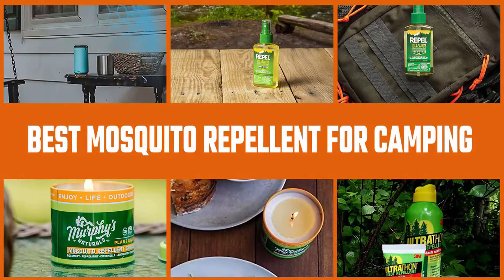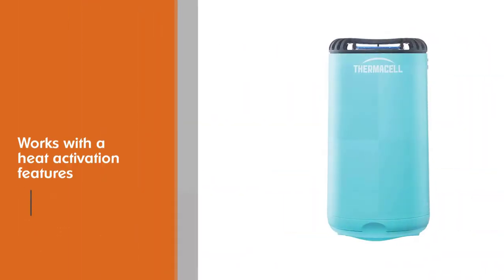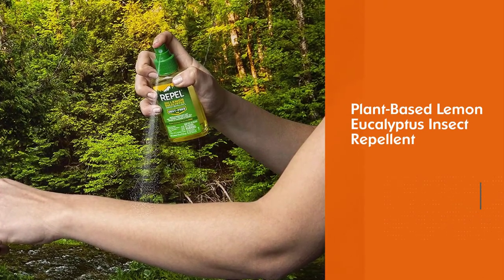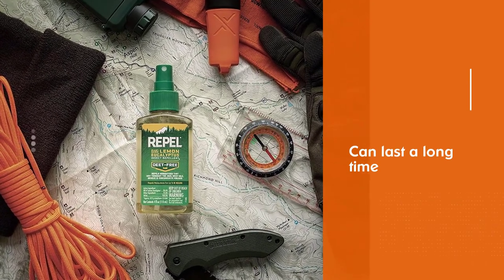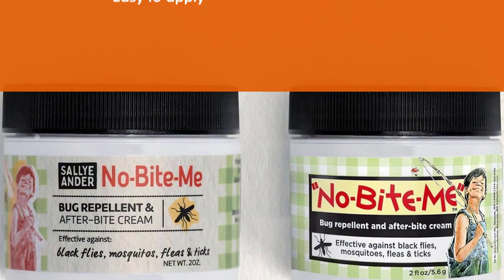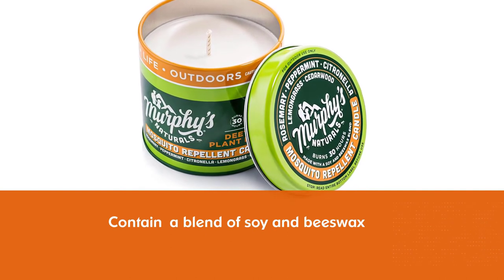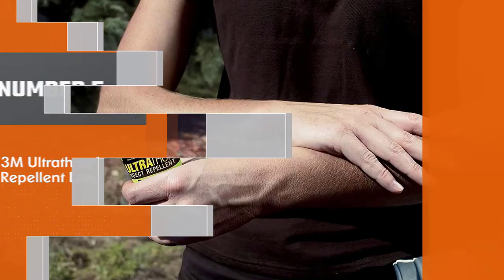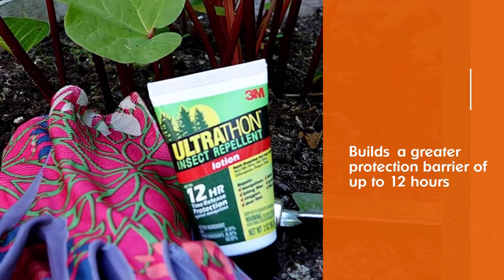Top 5 Best Mosquito Repellent for Camping Review in 2023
Links to the best mosquito repellent for camping listed in this review video:
► 1. Thermacell Patio Shield Mosquito Repeller
► 2. Repel 94109 HG-94109 Lemon Eucalyptus Natural Insect Repellent
► 3. SALLYEANDER No-Bite-Me Natural Bug Repellent & Anti Itch Cream
► 4. Murphy's Naturals Mosquito Repellent Candle
► 5. 3M Ultrathon Insect Repellent Lotion

🕝Timestamps🕝
00:18- 1. Thermacell Patio Shield Mosquito Repeller
01:03- 2. Repel 94109 HG-94109 Lemon Eucalyptus Natural Insect Repellent
01:48- 3. SALLYEANDER No-Bite-Me Natural Bug Repellent & Anti Itch Cream
02:31-  4. Murphy's Naturals Mosquito Repellent Candle
03:13- 5. 3M Ultrathon Insect Repellent Lotion

★What is a mosquito repellent for camping?
An insect repellent (also commonly called "bug spray") is a substance applied to skin, clothing, or other surfaces to discourage insects (and arthropods in general) from landing or climbing on that surface. Insect repellents help prevent and control the outbreak of insect-borne (and other arthropod-bourne) diseases such as malaria, Lyme disease, dengue fever, bubonic plague, river blindness, and West Nile fever. Pest animals commonly serving as vectors for disease include insects such as flea, fly, and mosquito; and the arachnid tick.